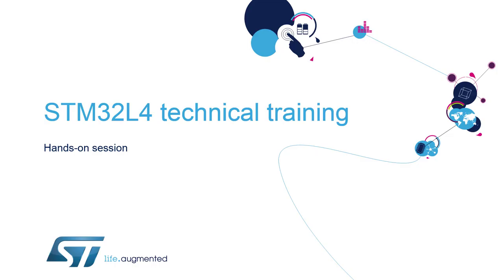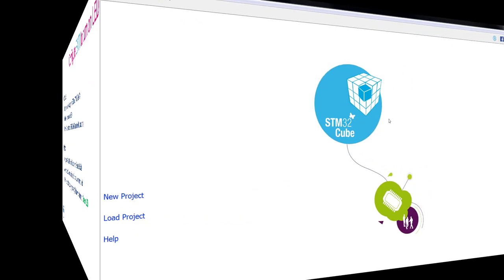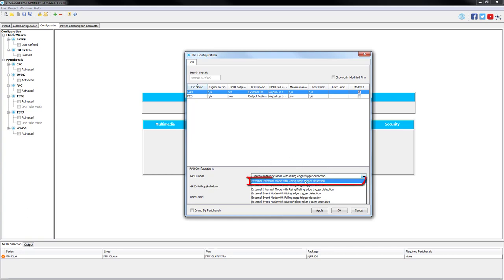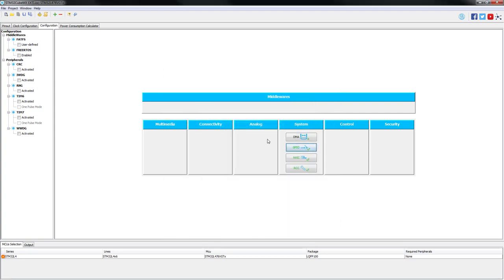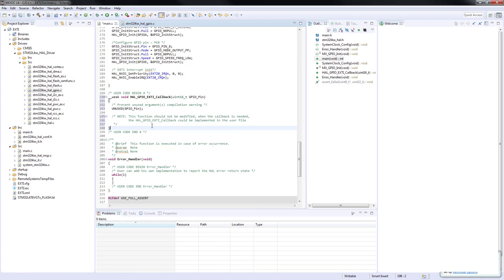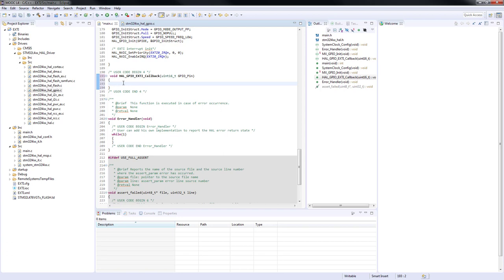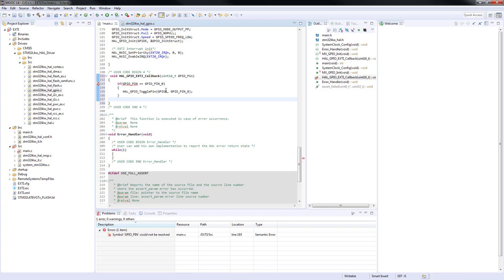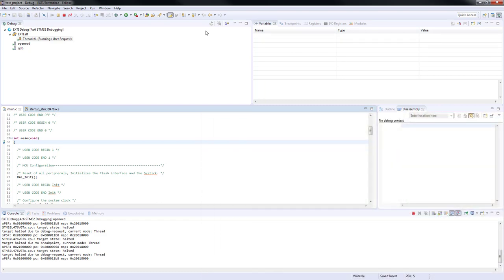STM32L4 training: 03.7 Standard peripherals - Hands-on EXTI